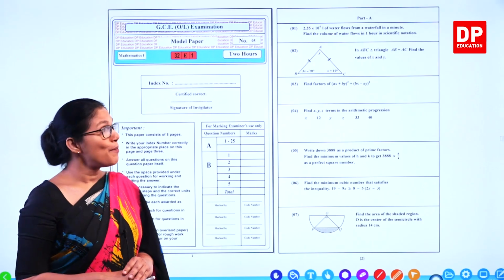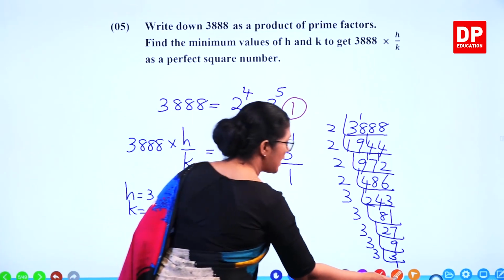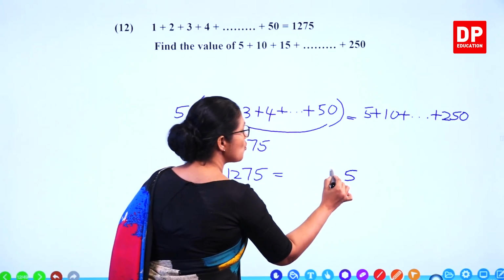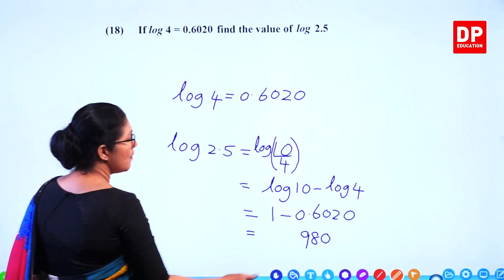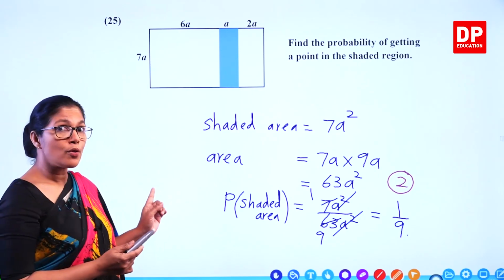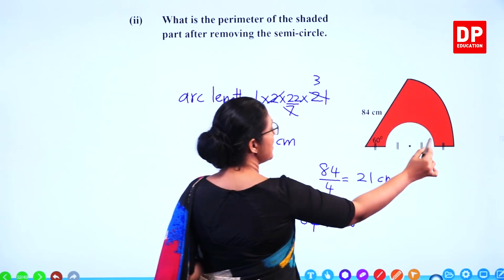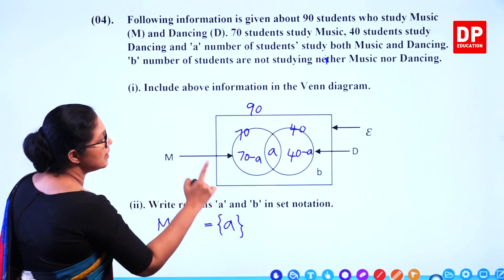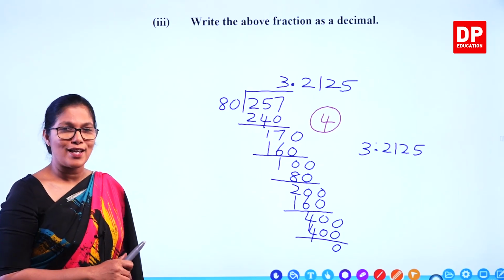G.C.E Ordinary Level Examination (Model Paper 05) - Part 02 | Maths